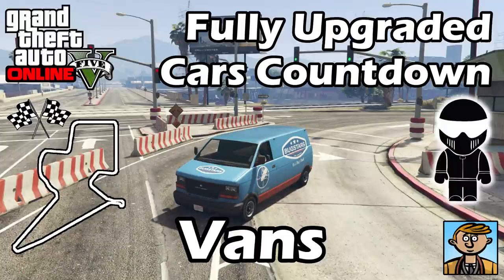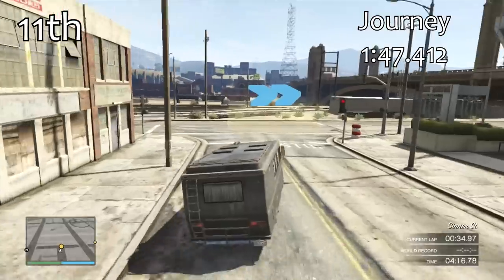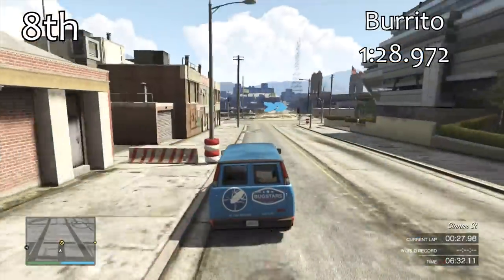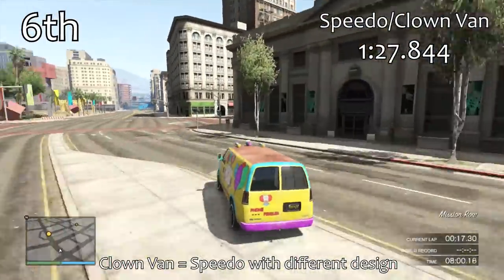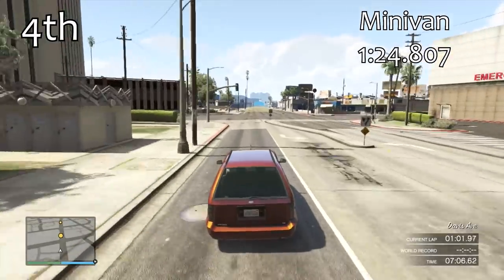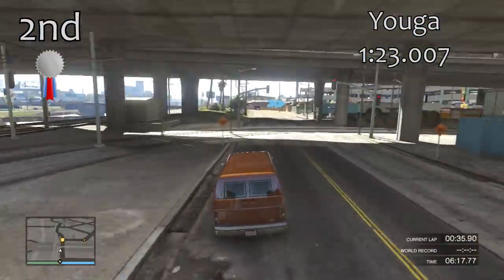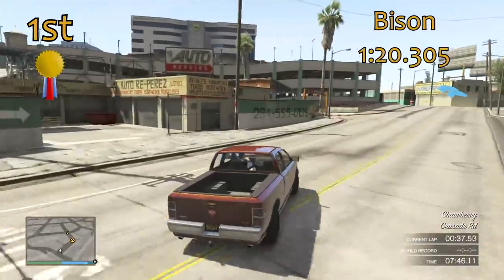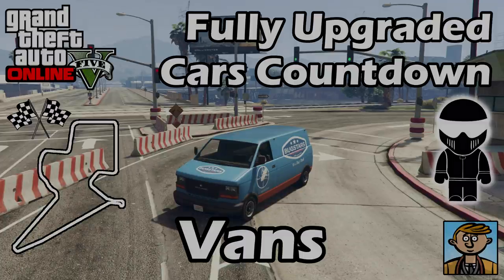Fastest Vans (2015) - Best Fully Upgraded Cars In GTA Online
Fastest Vans in GTA 5, showing a complete countdown & guide of the best fully upgraded van class vehicles ranked on lap time.

GTA 5 Online Next/New Gen Fully Upgraded Car Testing Guide, Countdown & Ranking With Lap Times